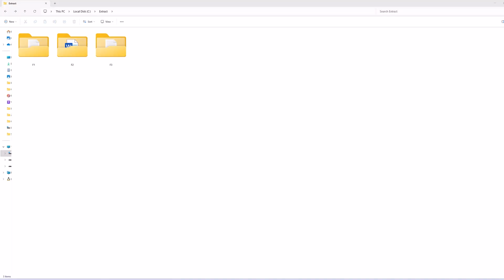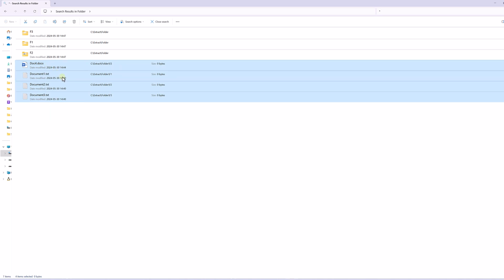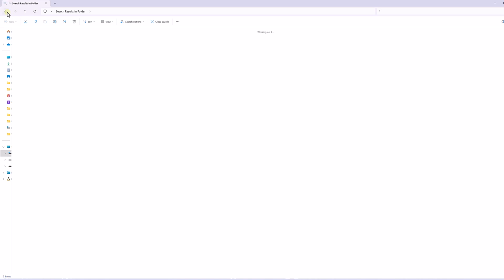How to Extract Files From Multiple Folders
Streamline your file management by learning how to extract documents from multiple folders and consolidate them into a single directory. This tutorial offers a clear and concise guide, showcasing tools and techniques that make the process straightforward and efficient. Ideal for those looking to save time and enhance their digital organization.